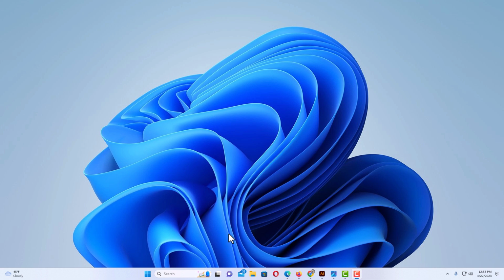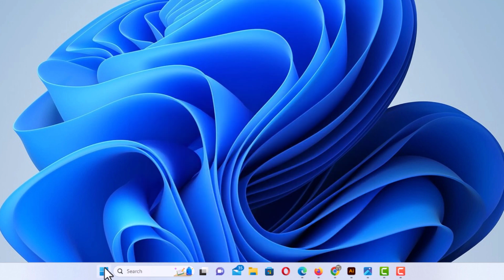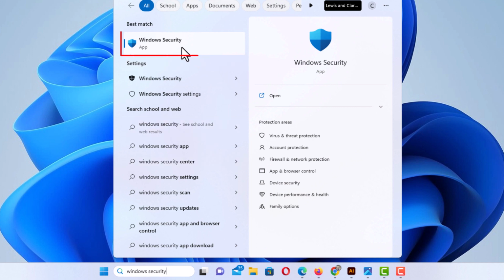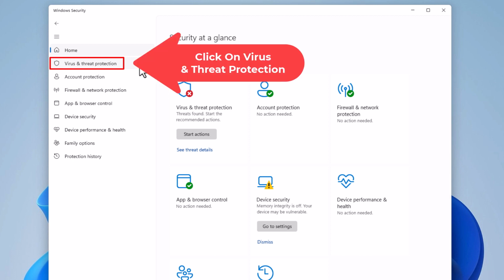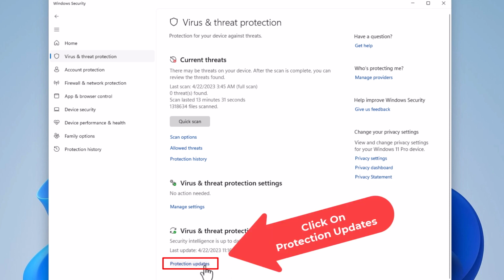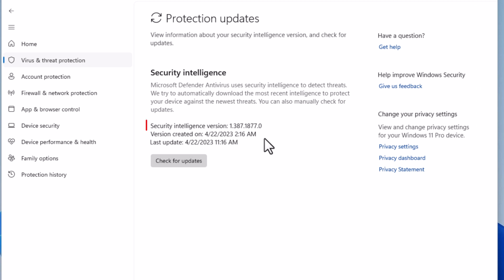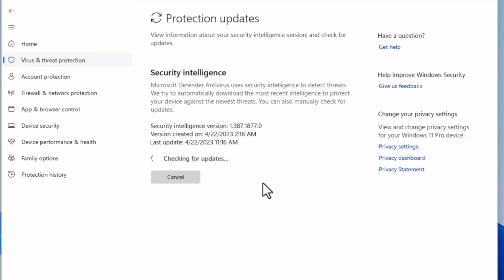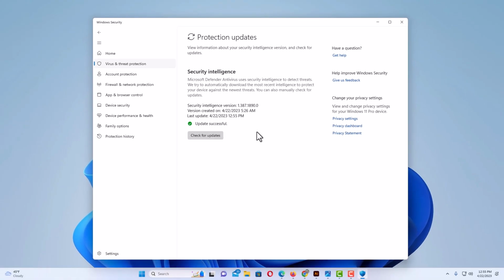How To Manually Update Windows Defender In Windows 11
How To Manually Update Windows Defender Using Windows 11

This is a video tutorial on how to manually update Windows Defender software using Windows 11.

Simple Steps
1. In the taskbar searchbar, type  "Windows Security".
2. In the dialog box click on the "Windows Security" app.
3. In the left side pane click on the "Virus & Threat Protection" tab.
4. In the "Virus & Threat Protection Updates" section click on "Protection Updates".
5. Click on "Check For Updates".

Chapters
0:00 How To Manually Update Windows Defender
0:17 Go To Your Desktop Screen
0:27 How To Open The Windows Security App
0:54 Click On The Windows Security App
1:10 Choose The Virus & Threat Protection Tab
1:30 Click On Protection Updates
1:50 Click On Check For Updates